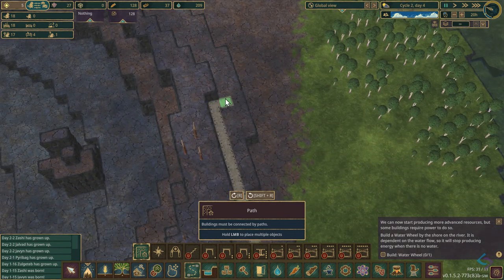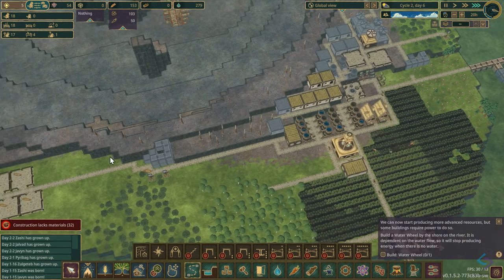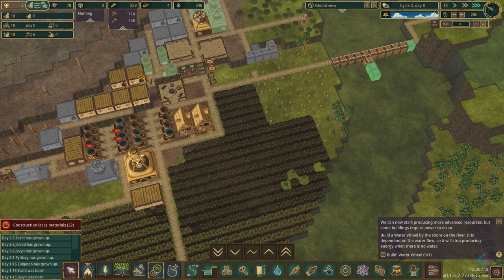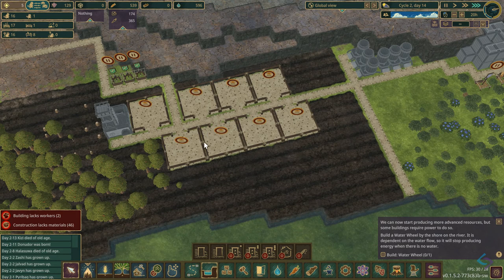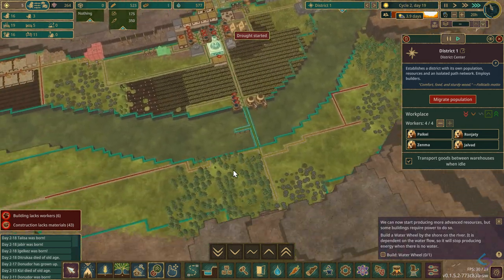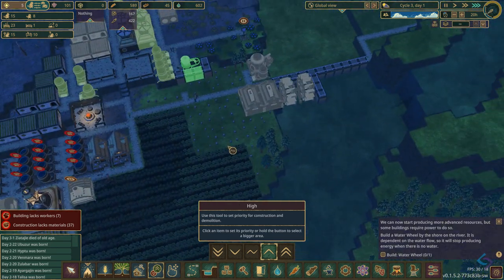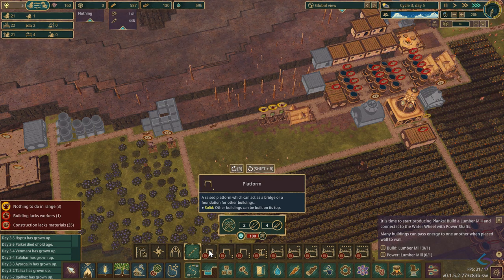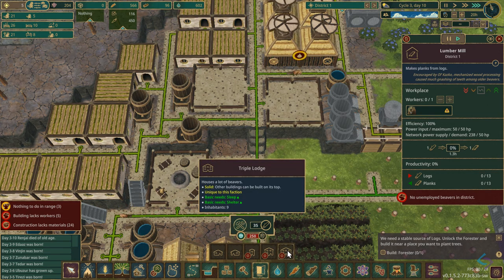Timberborn S1E2 Farland - Spreading to the west!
Greetings, mortals!

This video is intended for audiences 13+ years old for the following reasons
Fantasy Violence
Violent References
Suggestive Themes
Crude Humor

This is Sapioit, you can call me Sap, and this is my second episode of my first season of Timberborn.

In this episode, I am spreading my colony towards the west of the map (from the persepctive I am looking at the map in this video), in order to cut more trees for our colony.
Useful links:

Programs possibly used :
Bandicam / OBS - Recording
HandBrake / FormatFactory - Rendering / Compression (Optional)
Cyberlink PowerDirector 10/14 / OpenShot / LosslessCut / Shortcut  - Editing (Optional)
Every comment is appreciated !

Best of wishes,
Sapioit  d(-_-')b